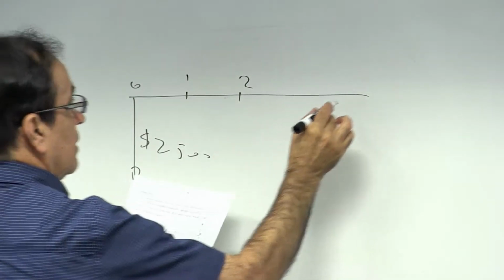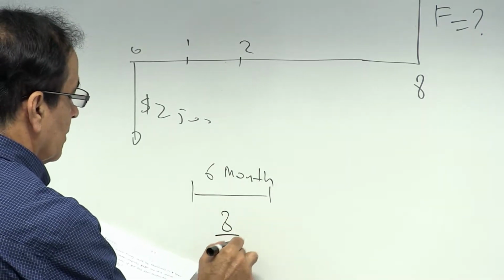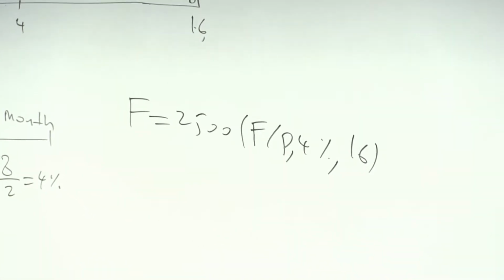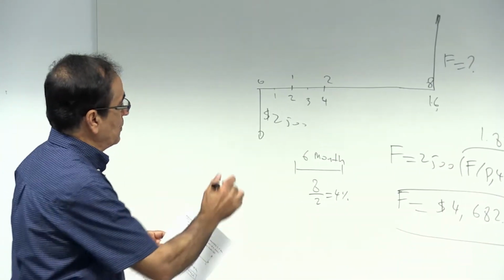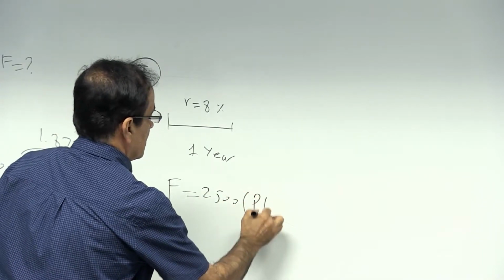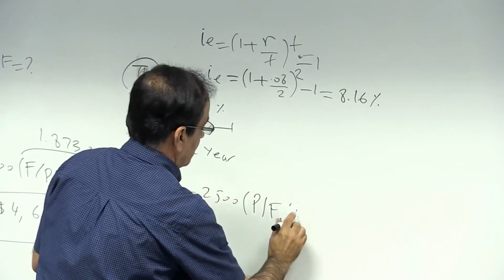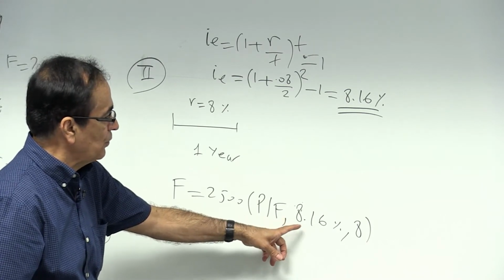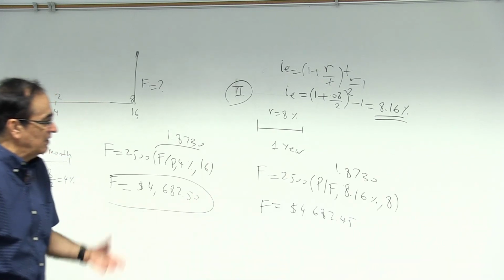ISYE 620 Chapter 4 Example 4 1